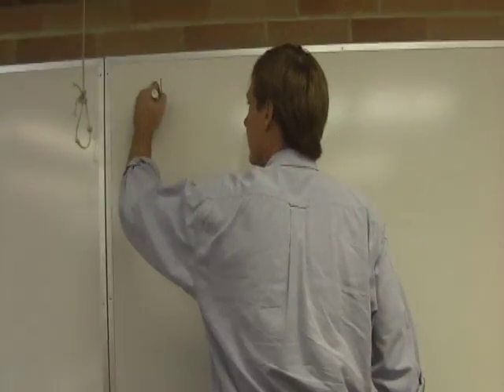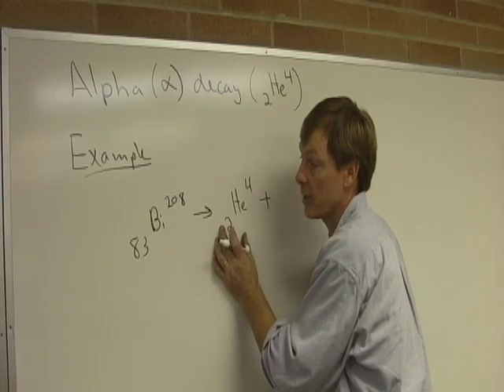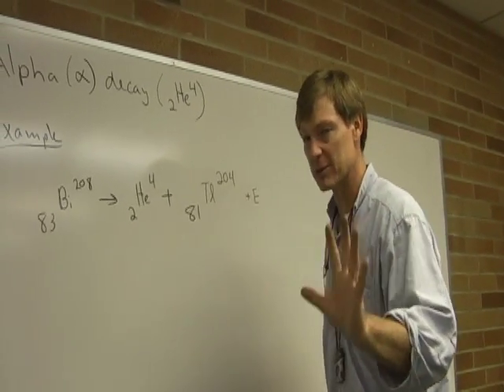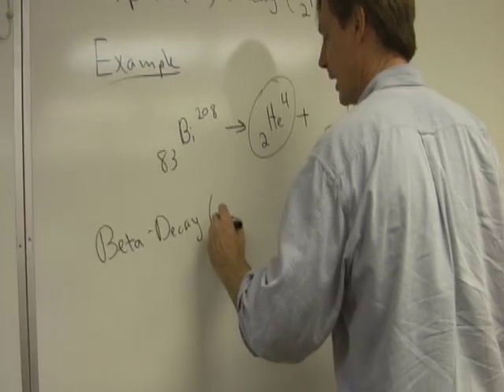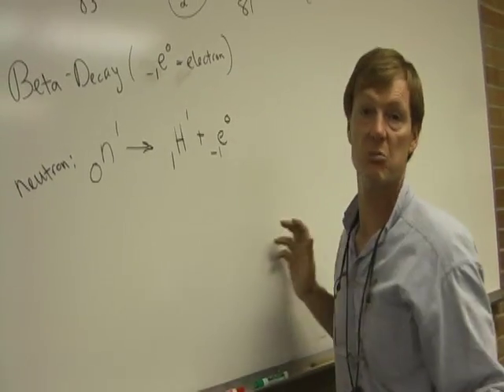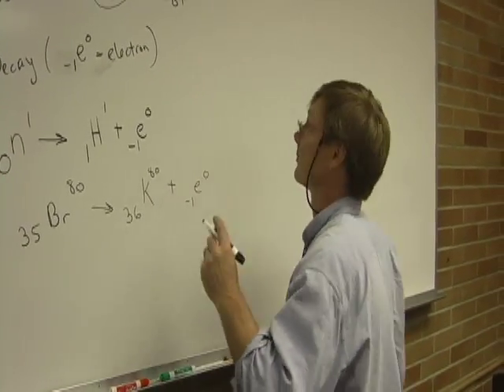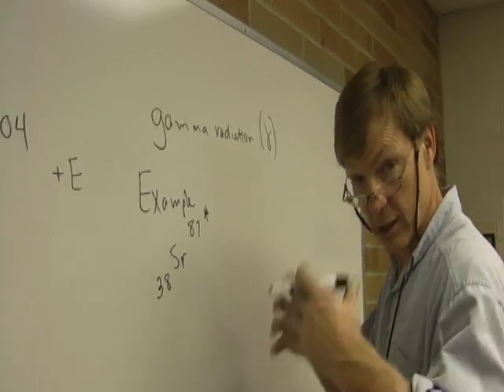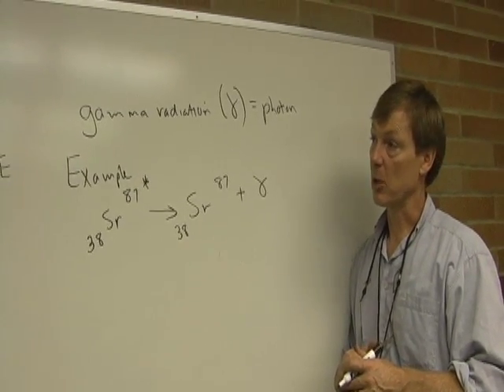Physics IV B2 Nuclear Decay Processes